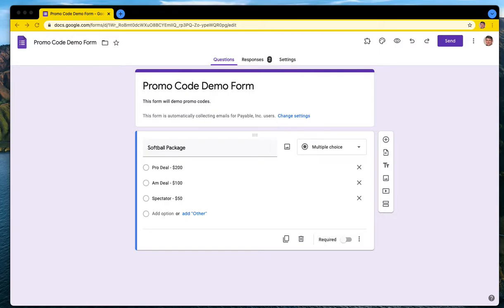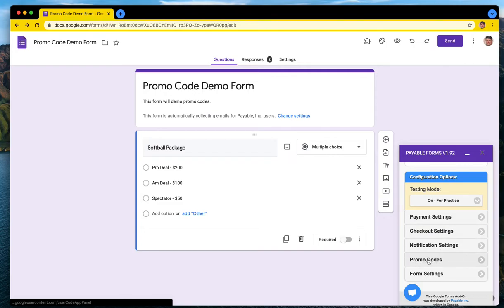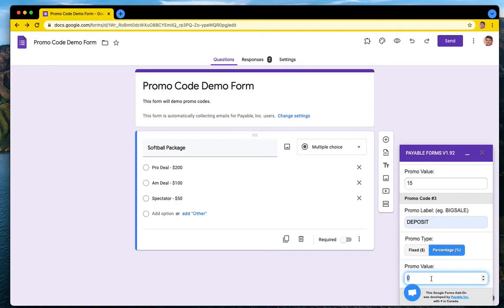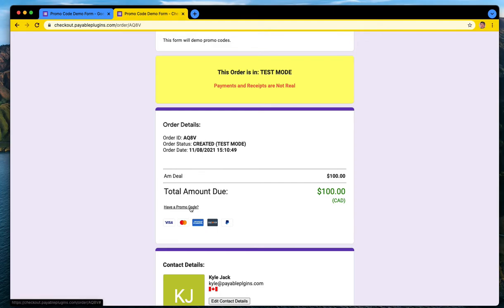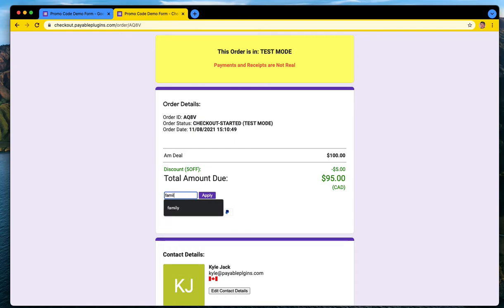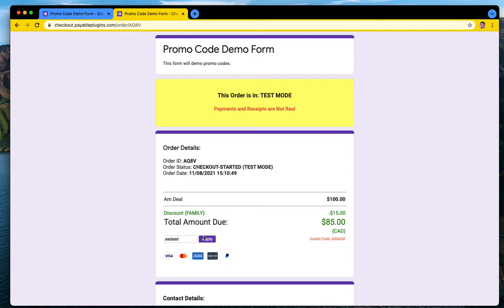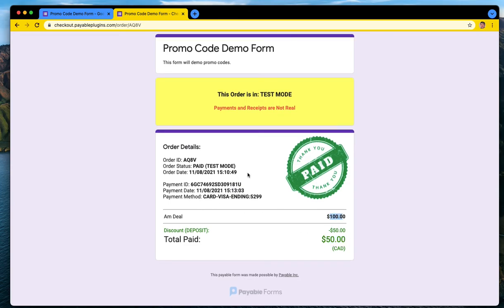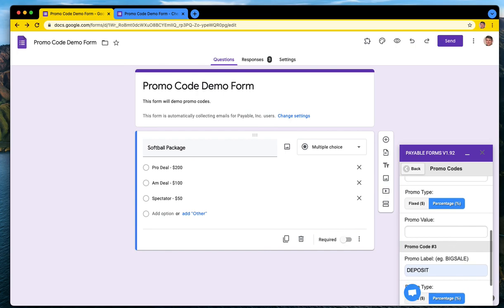How to add Promo Codes to your Payable Google Form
In this video we walk you through how to use the recently released feature in the Payable Forms Add-On which is the ability to add Promo Codes.

You can add up to three promo codes which can either be a fixed amount or a percentage discount. Once they are added they will appear on your checkout page.